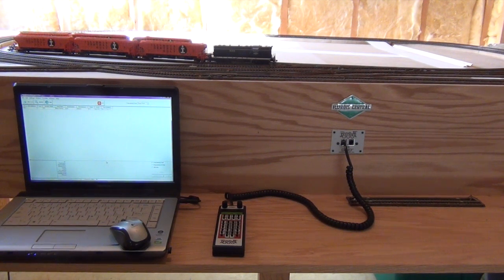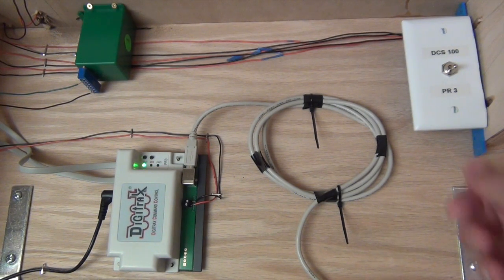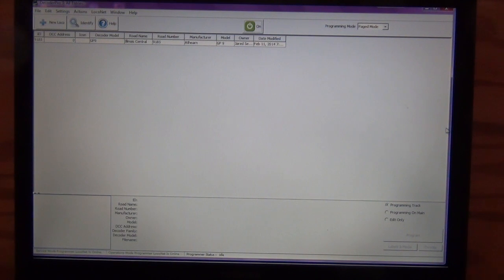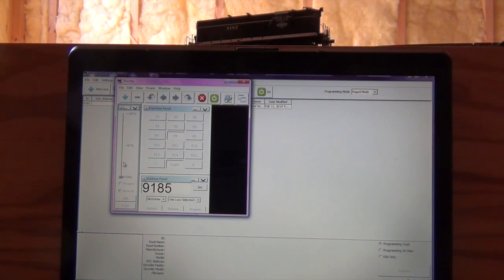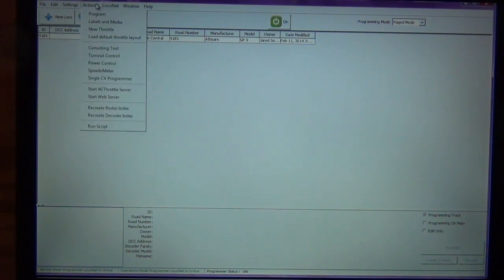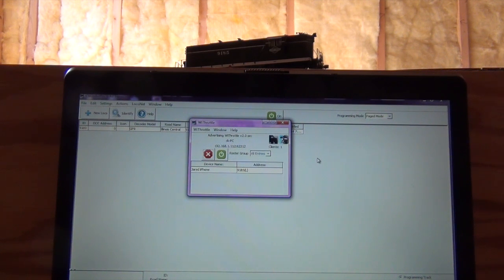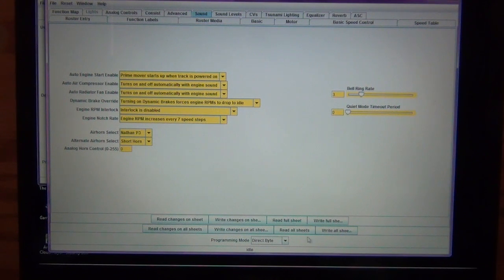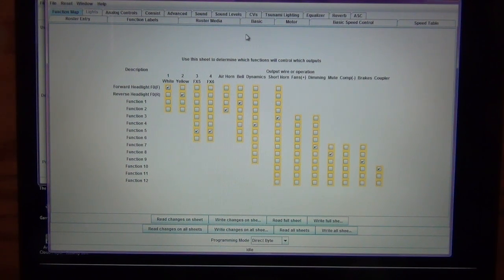JMRI tutorial with Digitrax Super Chief and PR3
**For best viewing of the software, please view this video in HD**  This is a short video tutorial for the use of JRMI with a Digitrax Super Chief DCC system.  It shows how to connect a computer to a Digitrax PR3 and some basic operations.  This video also demonstrates how to use the WiThrottle application on your smartphone/tablet.  This is only basic JMRI use for beginners, I do not get into advanced uses in this video.  Please add any questions in the comments and I will do my best to answer them.